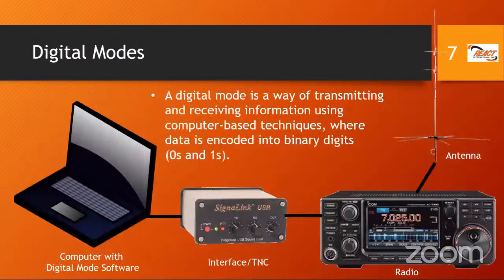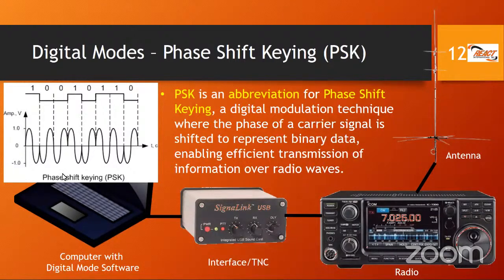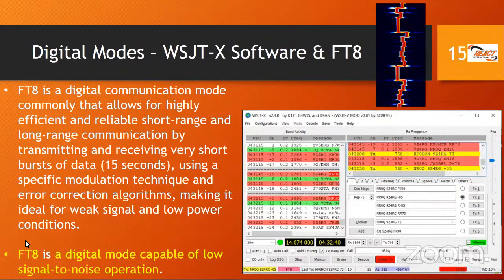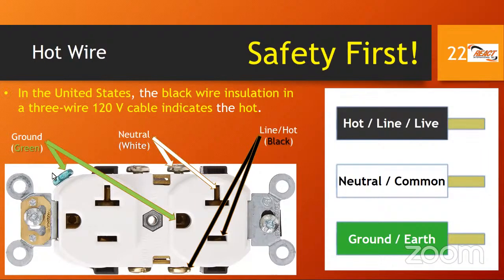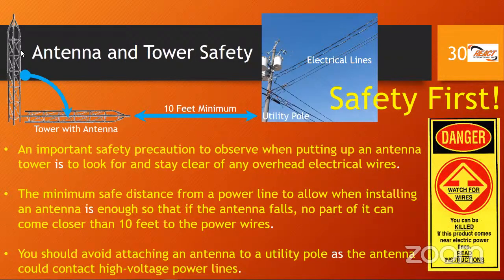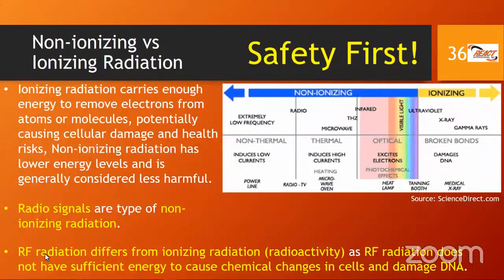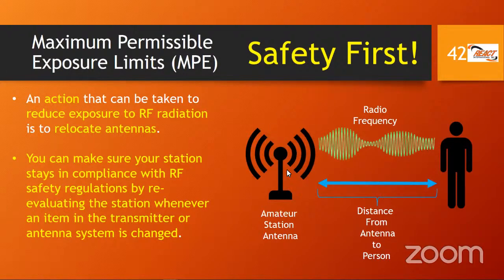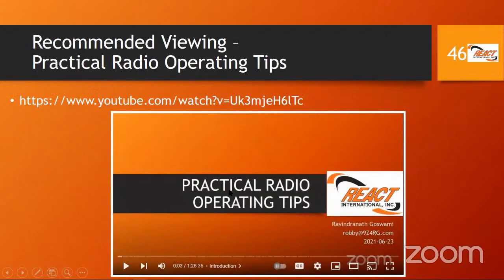Session #11 - Technician Class (2022-2026) - Amateur Radio Training - by 9Y4R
Session #11 - Technician Class (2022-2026) - Amateur Radio Training Course - by 9Y4R - Amateur Radio Signals